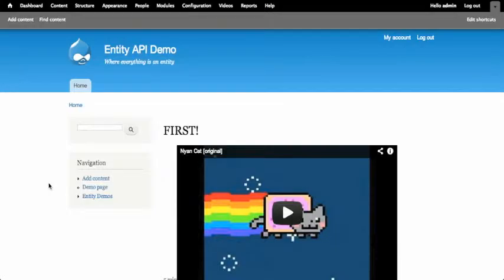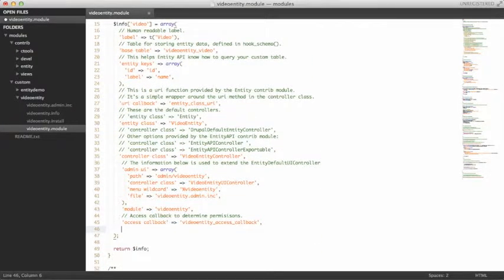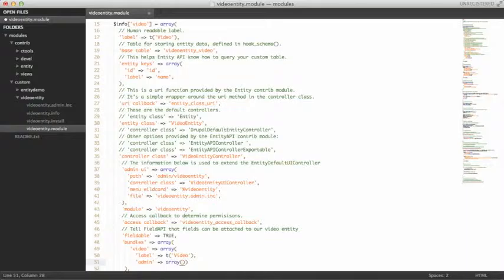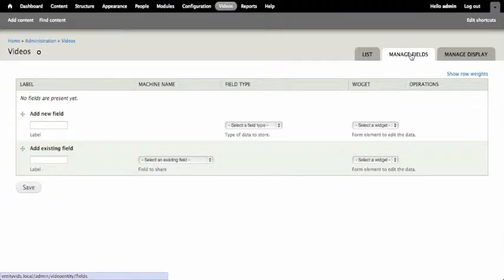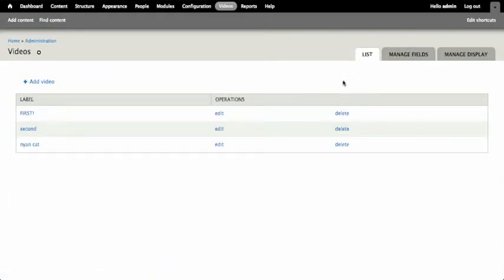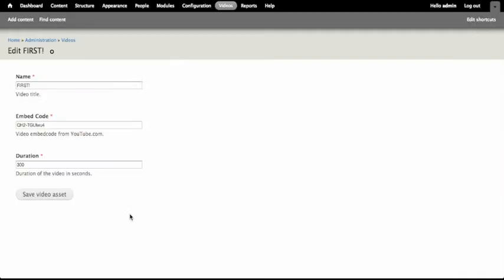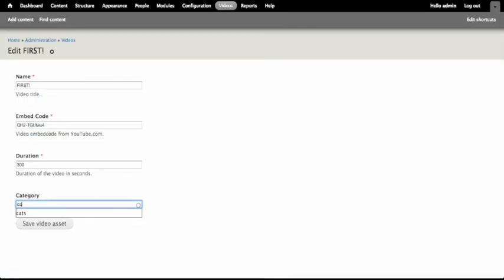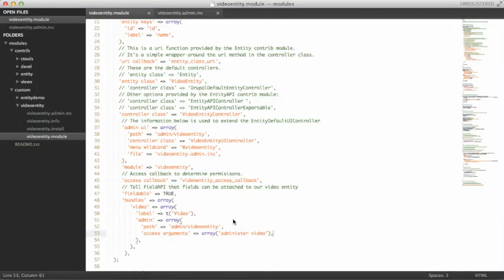10 Make Your Entity Fieldable with Bundles Drupalize Me